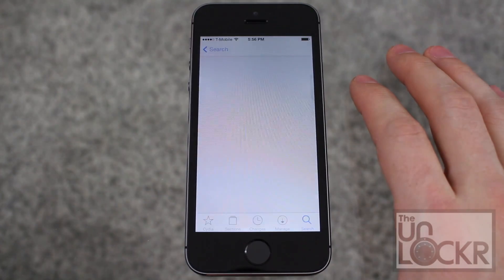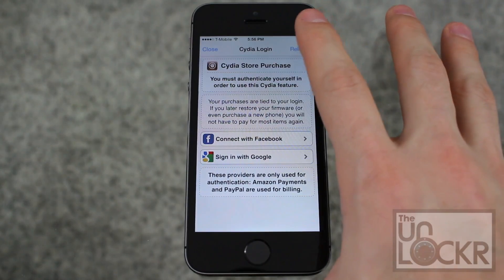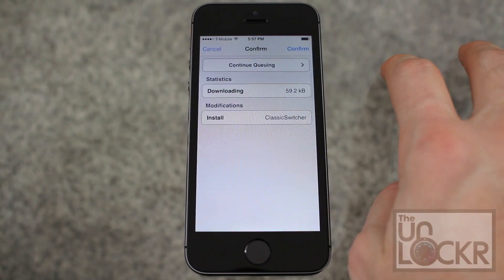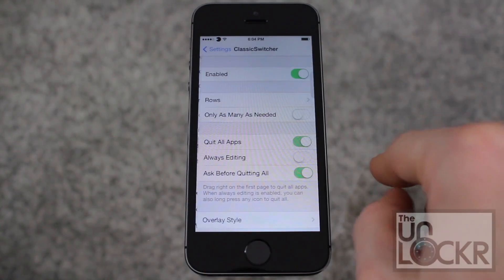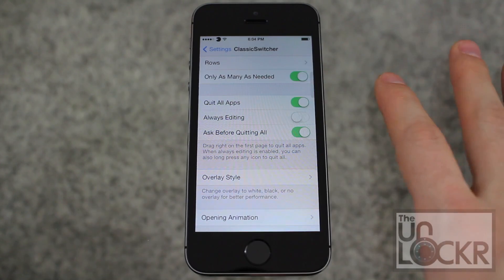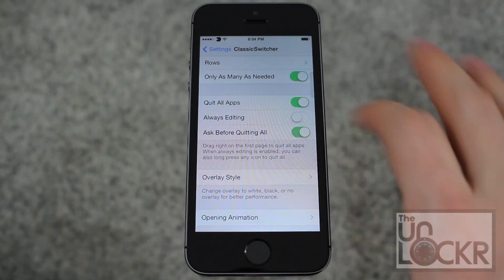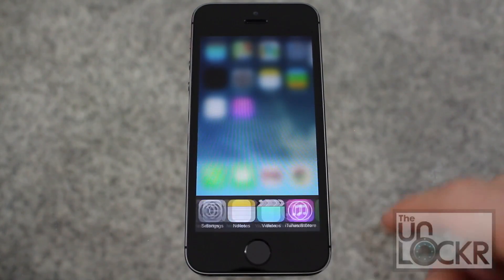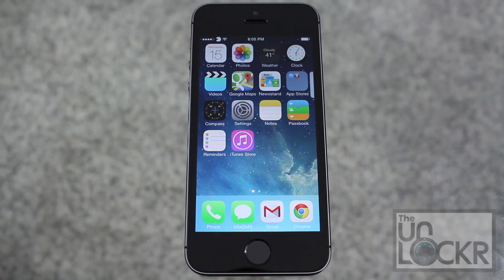How to Get the iOS 6 App Switcher Back in iOS 7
About this Video:
Some people love the new card style multitasking switcher introduced in iOS 7, but not everyone is such a fan. A lot of people think the older iOS 6 switcher was more functional; you could see more open apps, close them and switch between them faster, and the cards are just a flashy new icon since they aren't even live. If you happen to be one of these people and miss the old switcher, too, you're in luck. Thanks to a jailbreak tweak you can get it back (with additional features too). Here's how.